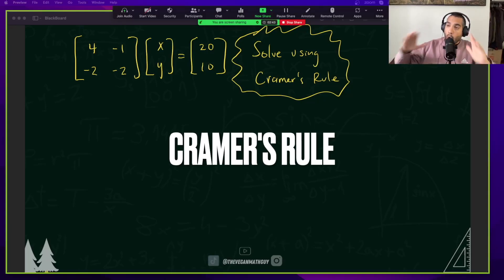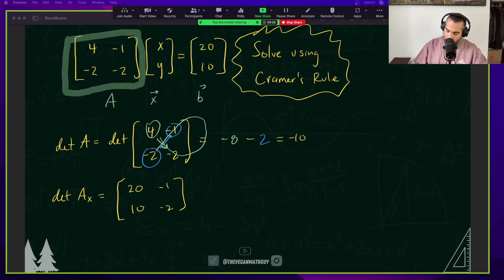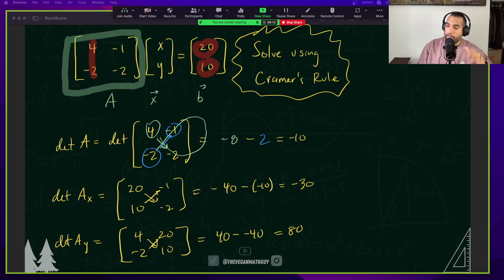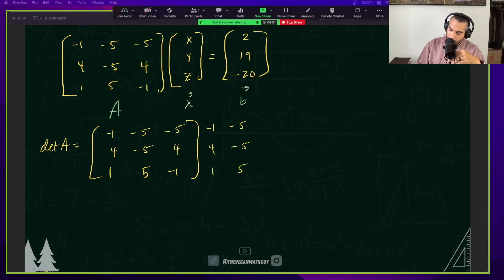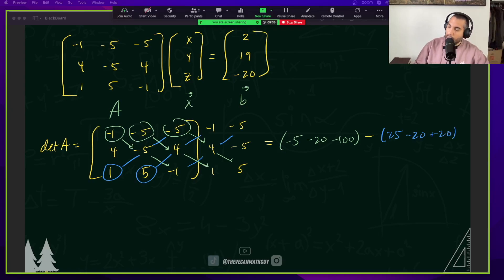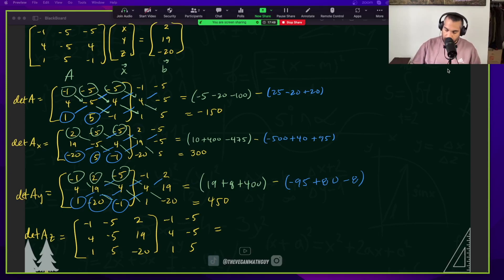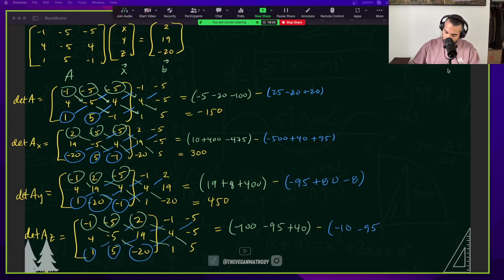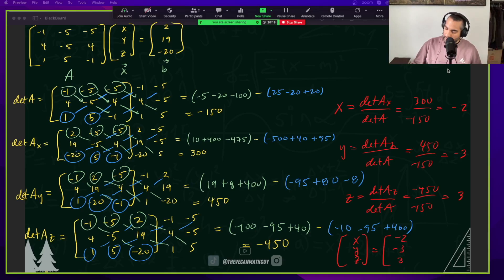Using Cramer's Rule To Solve Matrices (Ax = b) LINEAR ALGEBRA PRACTICE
Check out why Cramer's Rule is helpful in solving matrices and find solutions to systems of equations!!

This is what you should do when you encounter a quadratic on the denominator, linear function on numerator, and no partial fraction decomposition is allowed!

My books